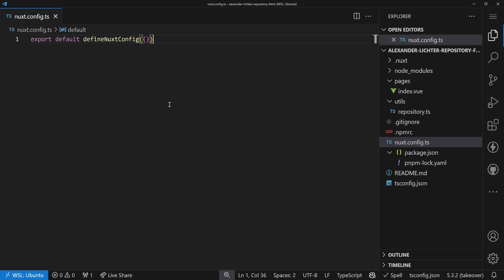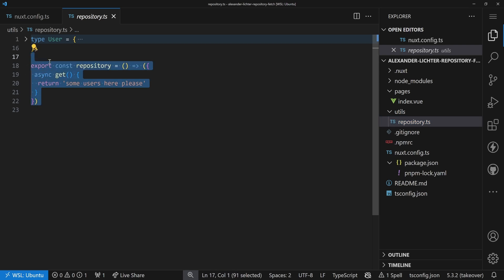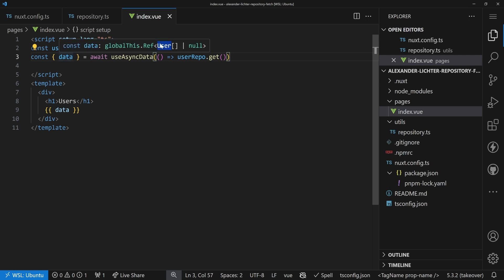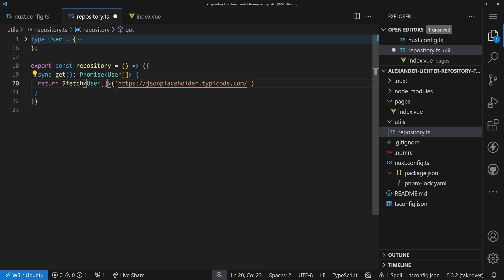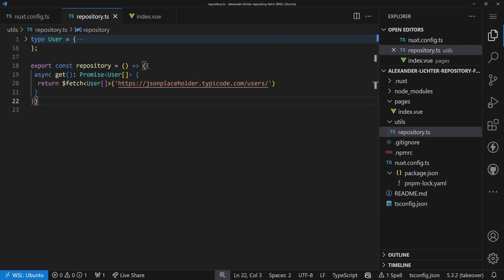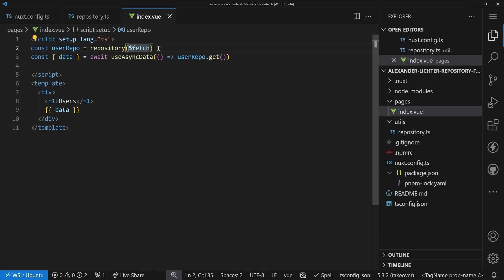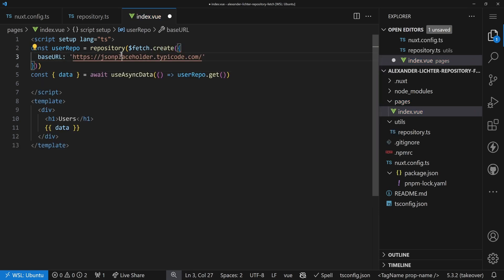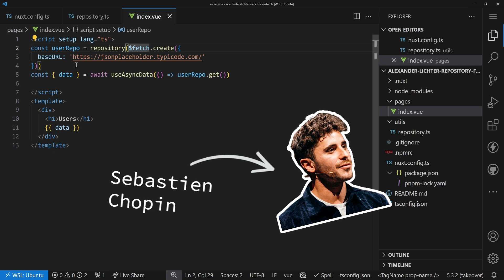Custom $fetch and Repository Pattern in Nuxt 3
💻 The repository pattern is a popular way to abstract your API calls away and provide a descriptive way to retrieve or send data. But how would you implement it in Nuxt? And should you use composables or $fetch for it? This video will give answers to all the questions!

Key points:
🎛️ Implementing the repository pattern in Nuxt
🔛 Creating our own $fetch instance
‼️ Making sure that it works with composables and standalone
👩‍💻 Building the demo app step by step

Chapters:
00:00 Intro
00:44 A warning when misusing useAsyncData or useFetch
01:22 Demo app
02:28 Implementing the repository pattern
03:52 Passing a $fetch instance
05:37 Creating our own $fetch instance
06:35 Globally providing $fetch + using runtimeConfig
09:47 Summary

repository pattern nuxt nuxt3 custom $fetch fetch